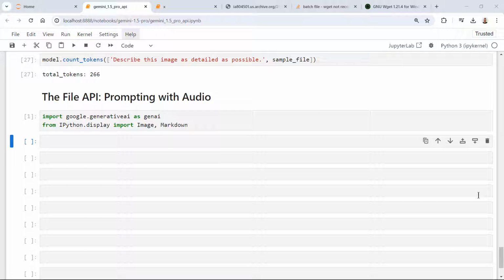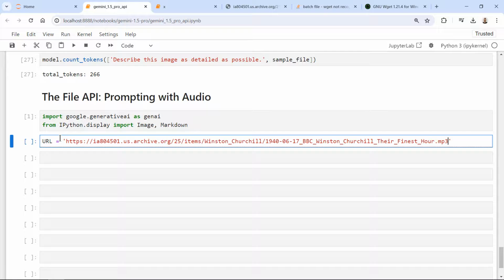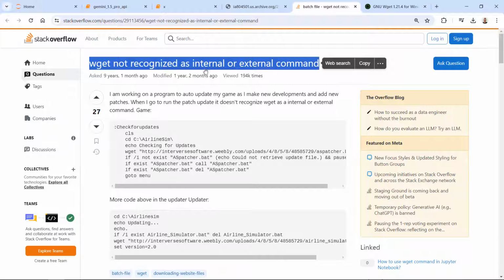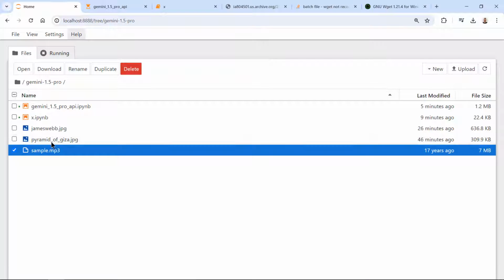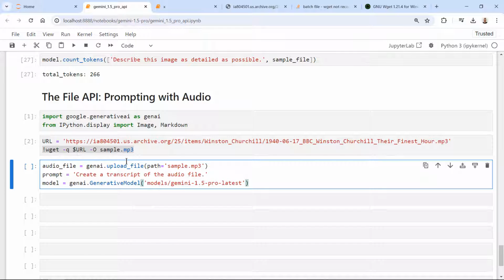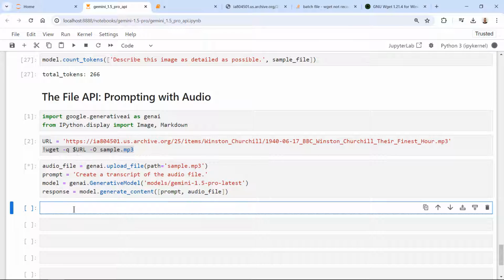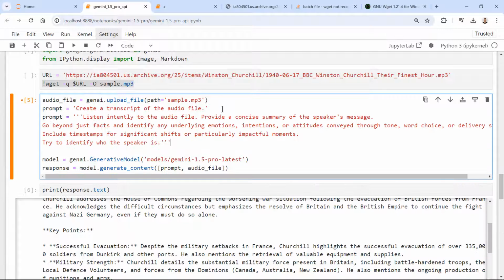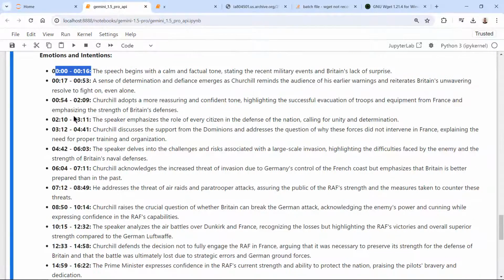Gemini 1.5 Pro: The File API - Prompting with Audio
This video is part of my "Learn Google's Gemini and Anthropic's Claude API with Python".

This video will guide you through using Gemini 1.5 PRO API's new features: audio understanding and the File API.